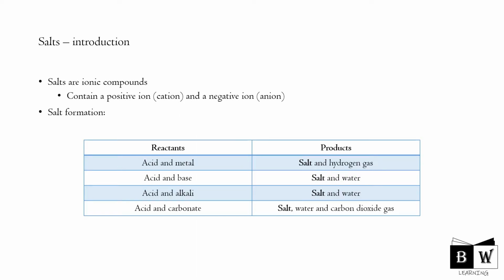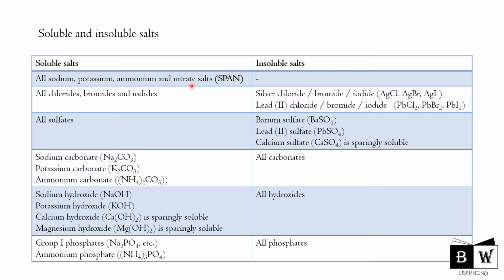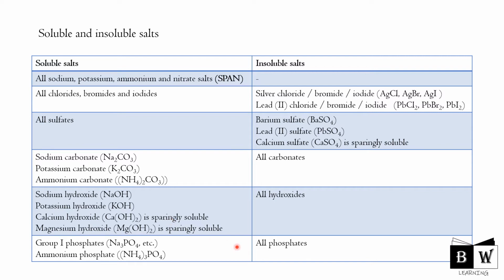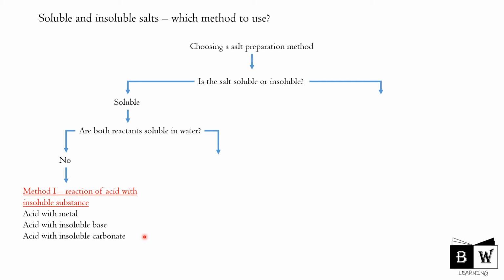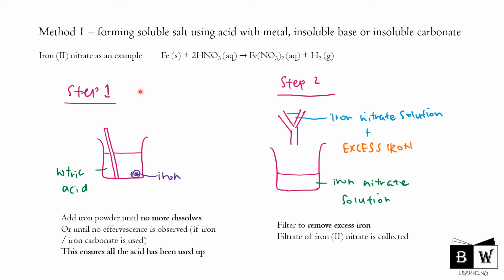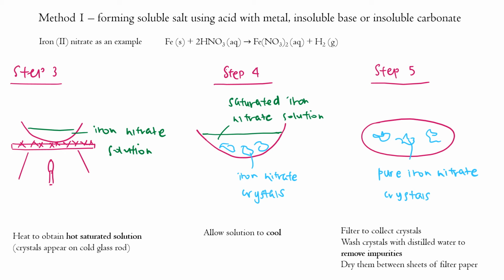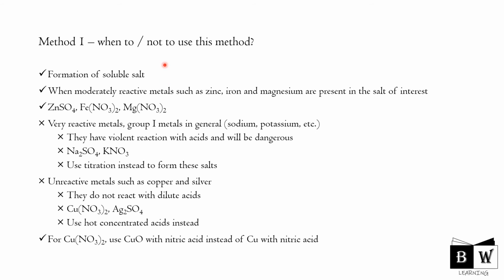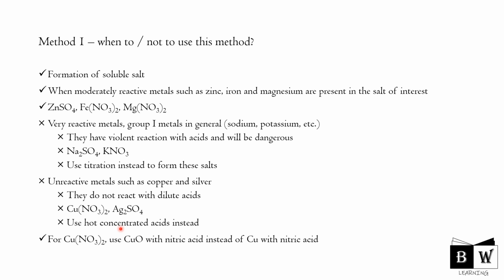Solubility of salts - chemistry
This week, we look at the classification of soluble and insoluble salts and how to form them!